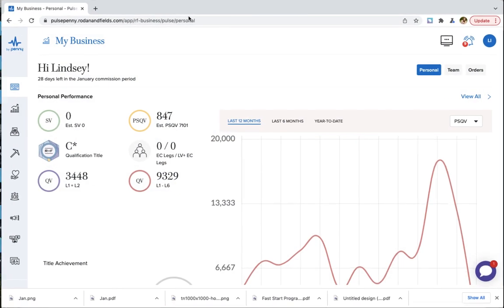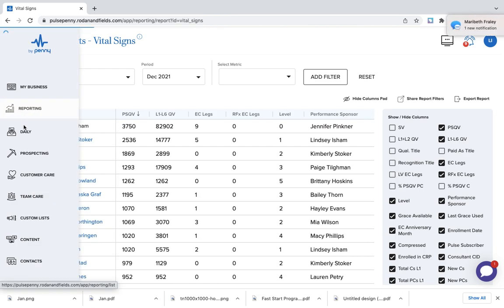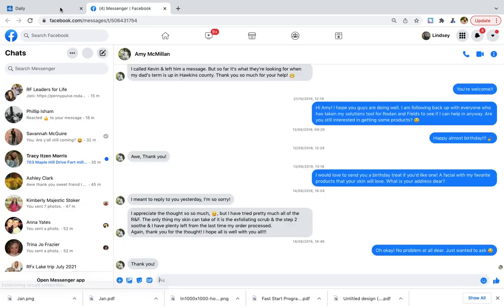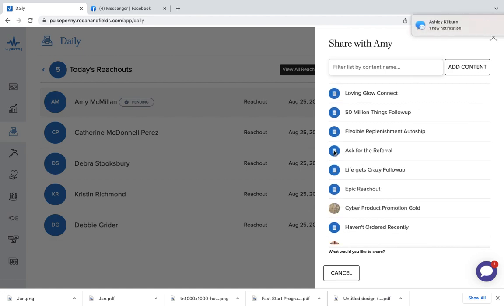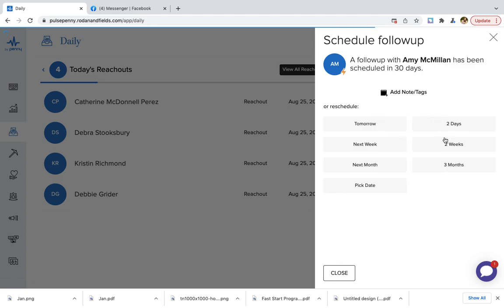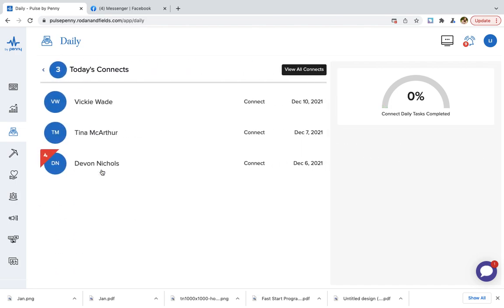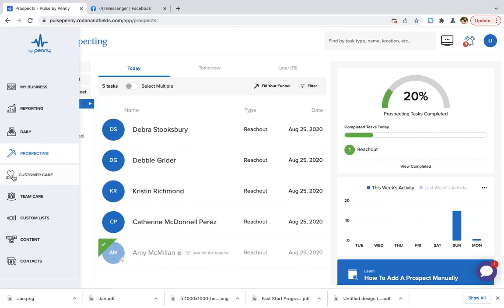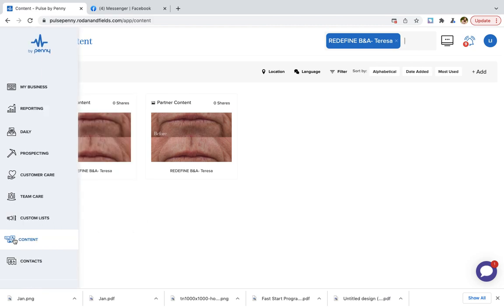Overview of Pulse by Penny